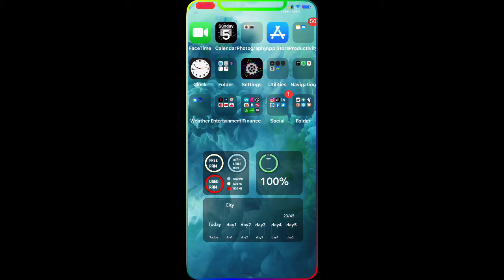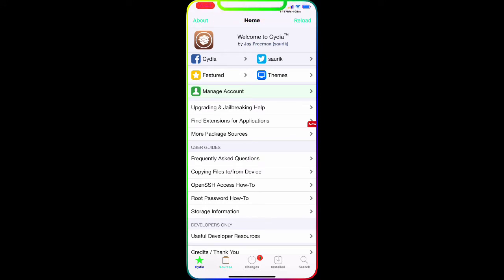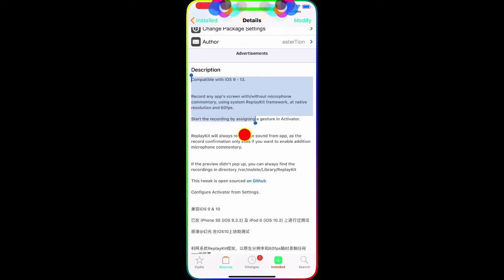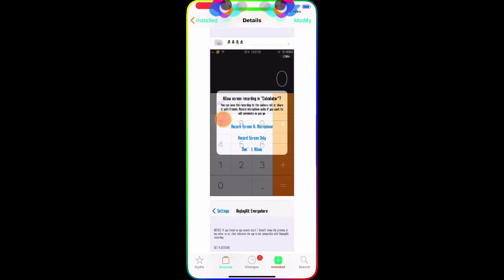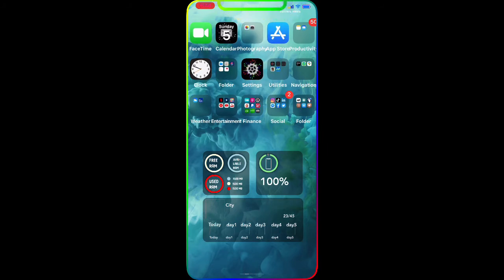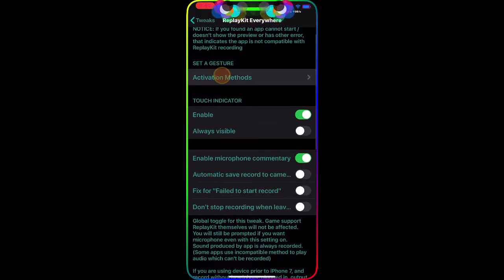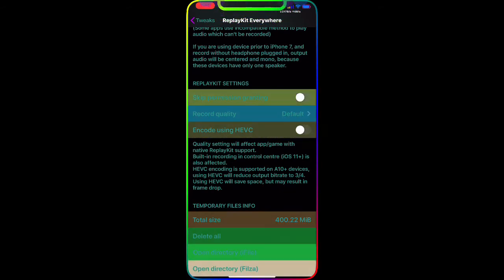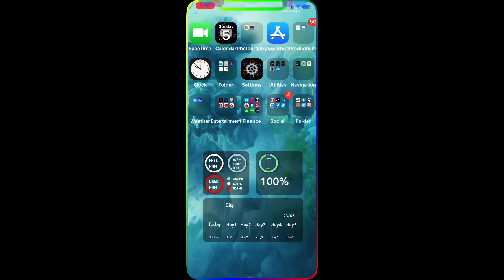ReplayKit Everywhere Record Any Apps Using Microphone And System ReplayKit Framework Resolution!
Record any apps screen with or without microphone 🎤 commentary using system ReplayKit framework at native resolution and 6fps!!

1=ReplayKit. (Bigboss repo)